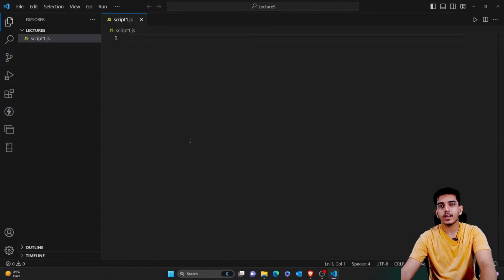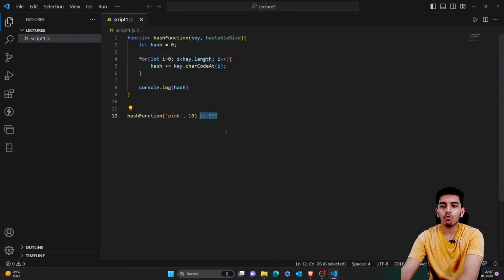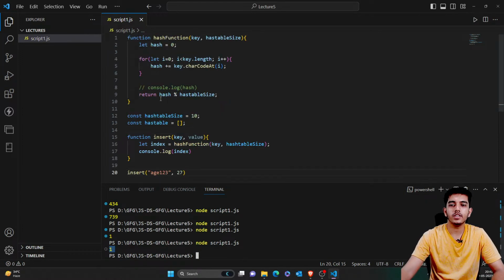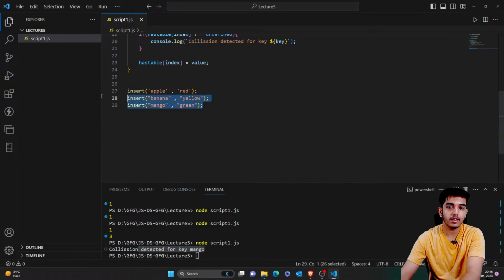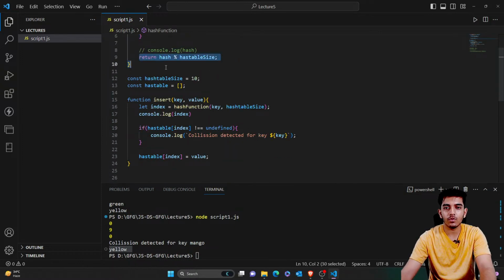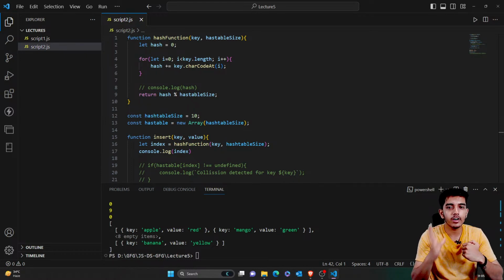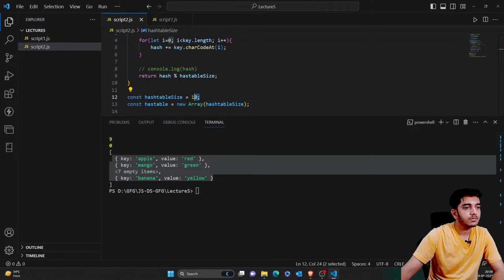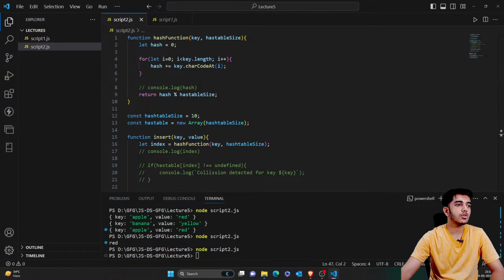Hash Tables | Data Structures using JavaScript | GeeksforGeeks Practice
Join us for an exciting live session where you'll dive deep into the world of hash tables and discover their power in efficient data storage and retrieval. In this session, our expert mentor, Harshal Jain, will guide you through the fundamental concepts of hash tables in JavaScript, and how they can revolutionize your programming.

During this session Harshal will demonstrate how to implement a hash table from scratch and explore the key operations such as insertion, deletion, and retrieval, with an emphasis on achieving optimal performance.